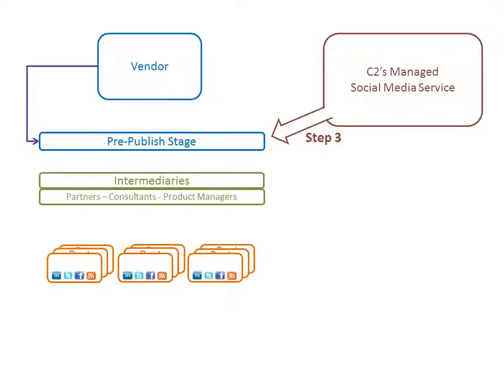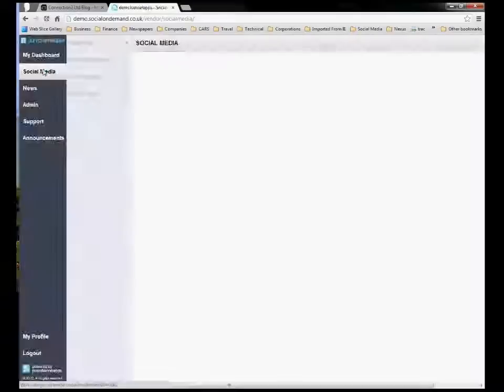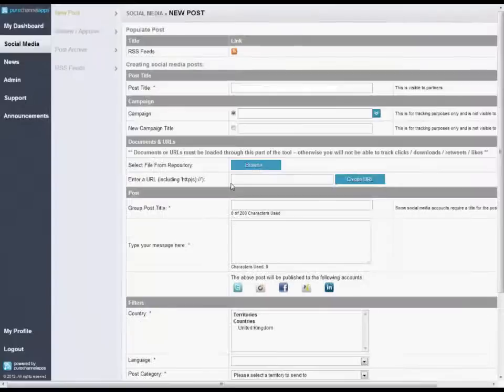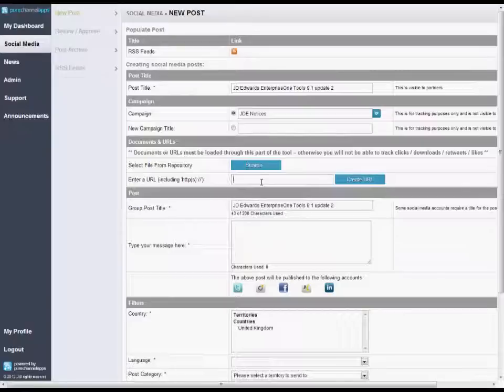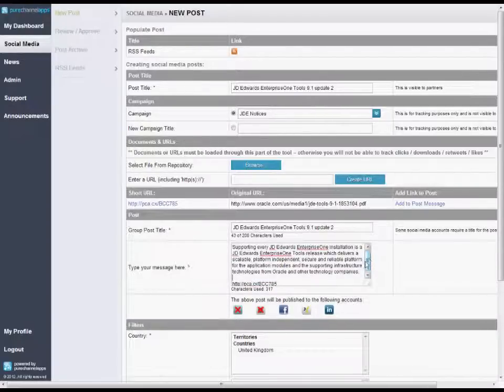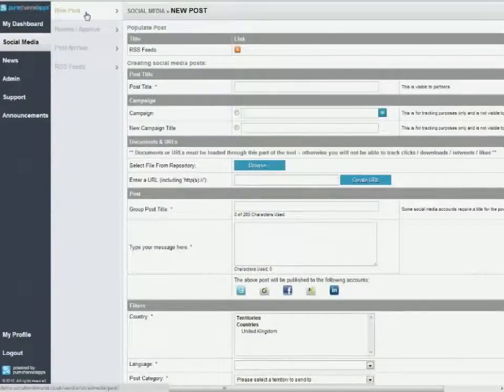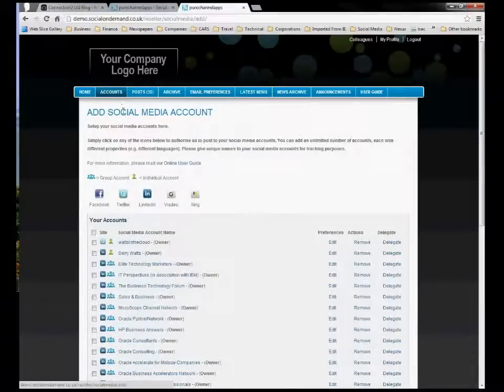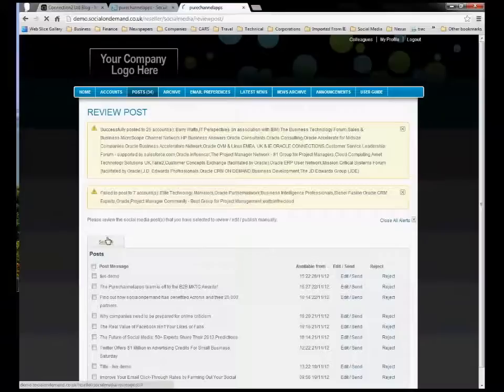Managed Social Media Service Overview & Demo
A Connection2 Business Advice video introducing Targeted Social Media Managed Service and how it works - includes a live demonstration of the Socialondemand application